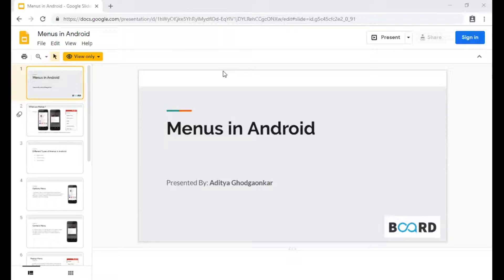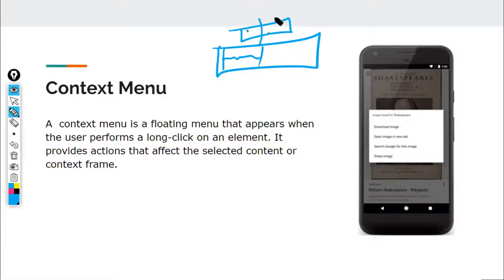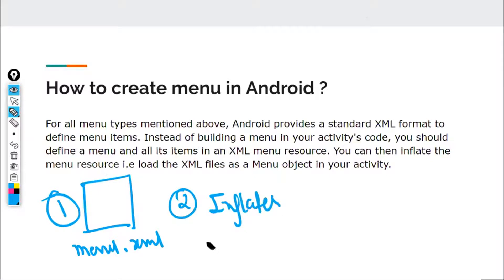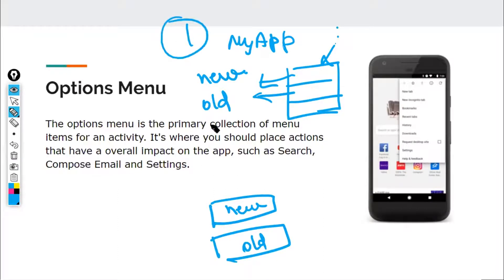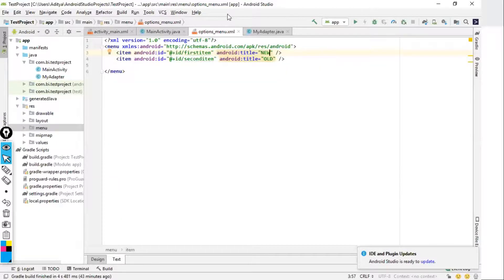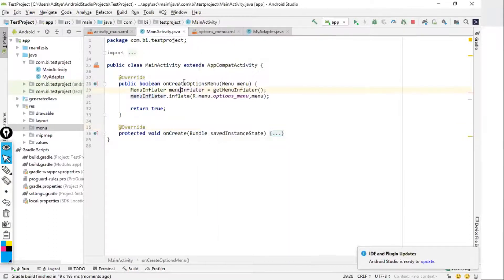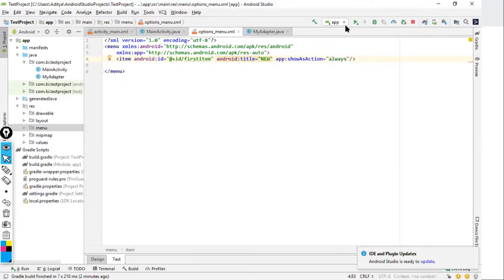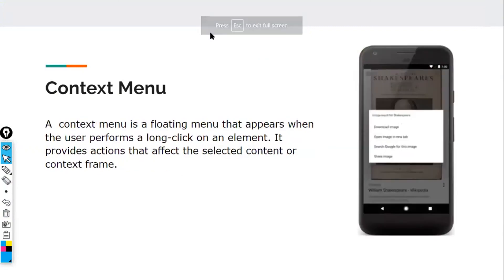Android development Tutorial | Alert Dialog in Android Studio Part 1| Board Infinity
An Alert Dialog is a small window that prompts the user to make a decision or enter additional information.

In this first video of the Alert Dialog in Android studio series, we'll be creating different menus in android and learn how to connect them using JAVA. This is another video of the android studio tutorial of this android development tutorial.

Android application development is the process of creating software applications that run on Android mobile devices. In this course, you will work step-by-step to build Android Apps and learn best practices of Android development in particular.

Currently, the Android platform serves 3-5 billion users, which is more than any other mobile operating system. In this course, we will learn about Android application development and I promise, you will have a basic understanding of Android development after completing this course.

Success in your career is just OneCoachAway​.